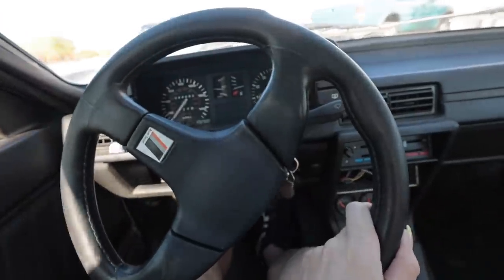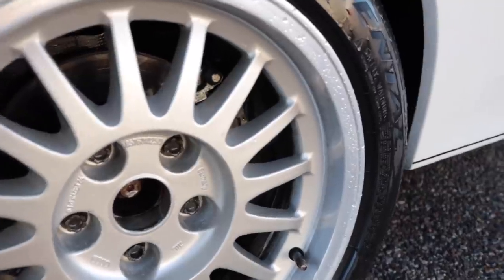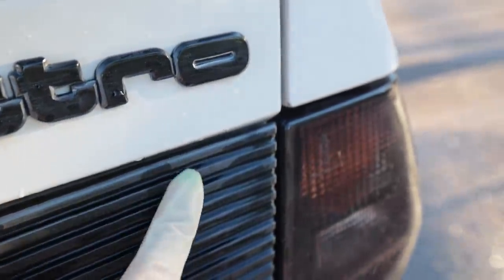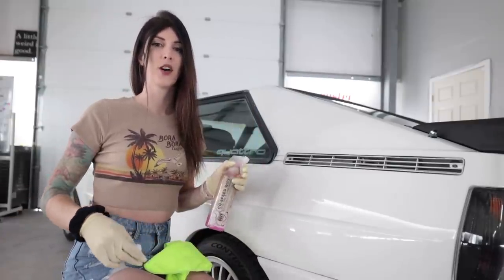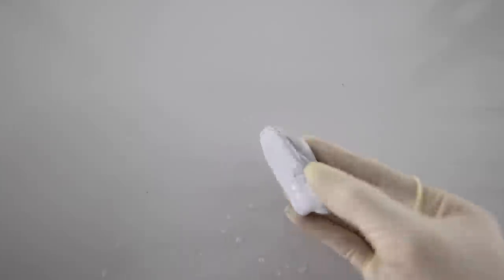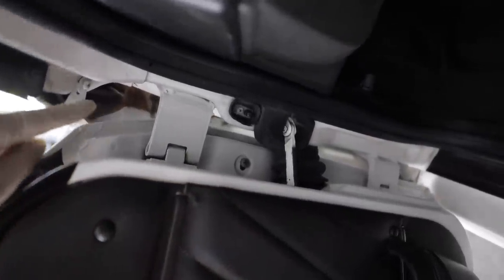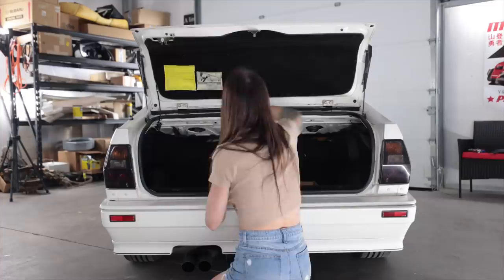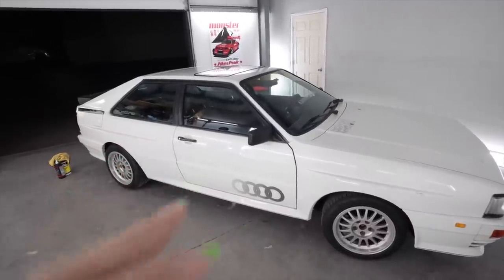Clay Barring My 38 Year Old Original Paint.. // Project Ur Quattro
Starting the process of the most extensive detail job I've ever done on my new 1983 Audi UR Coupe Quattro! Part 1: Wash and Claybar!

Britt F.
Chad B.
Col. L.
Curtis S.
Daniel F.
Darren M.
Dave
David L.
Jeffrey P.
Josh H.
Kevin C.
Mark L.
Meghan "in Seattle"
Nenad R.
Ray I.
Terry S.
Todd C.